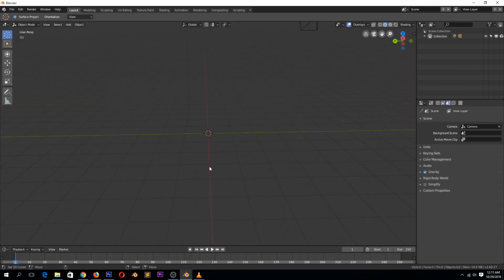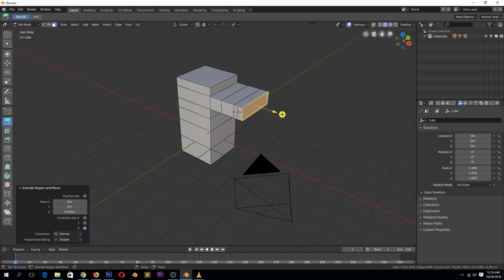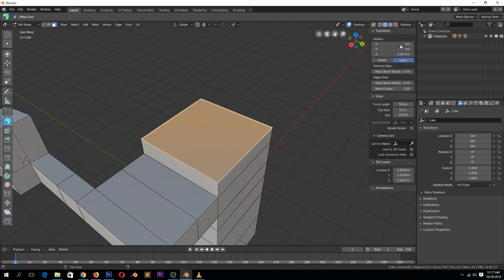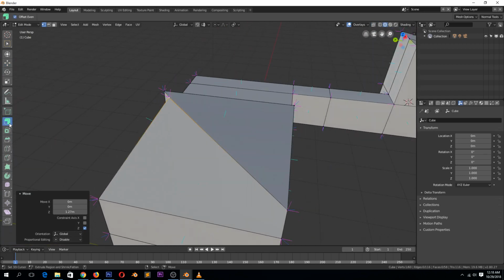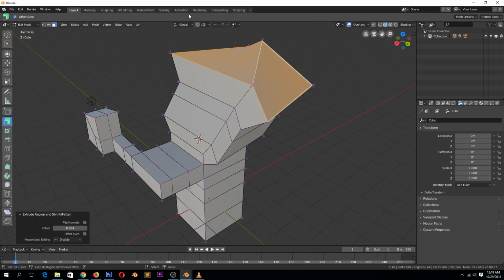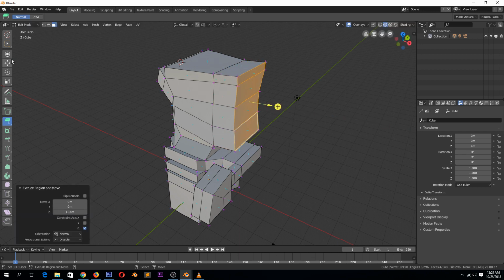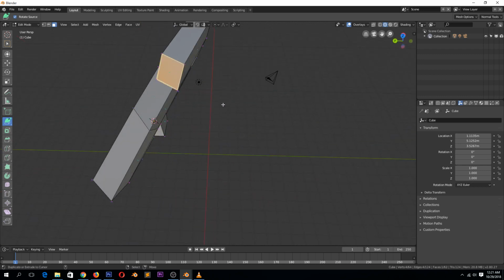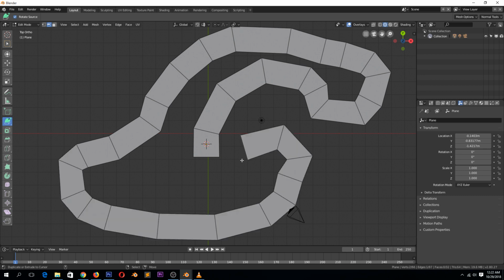blender 2.8 beginner tips #002 extruding in blender 2.8